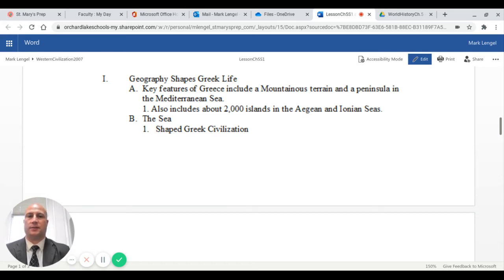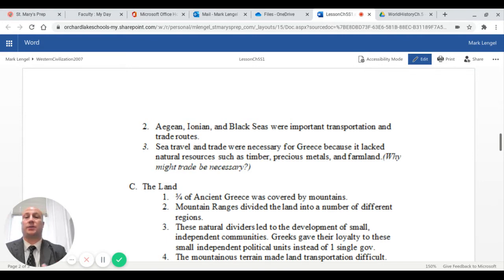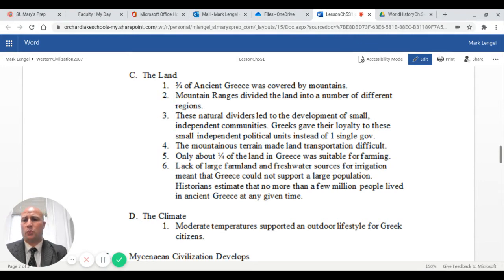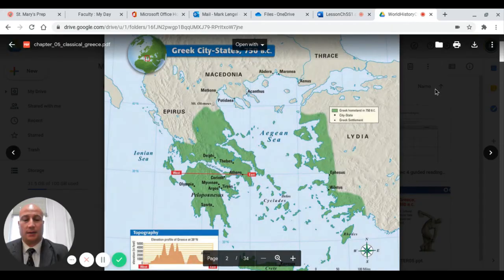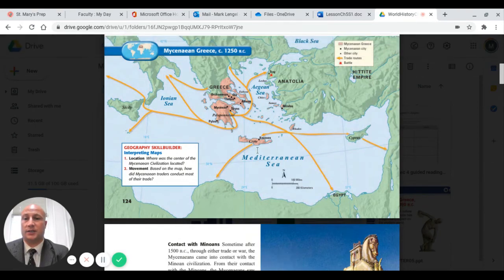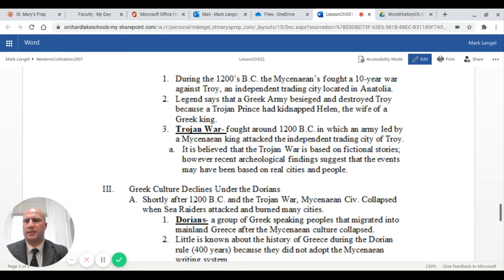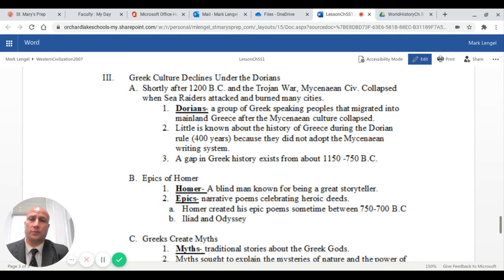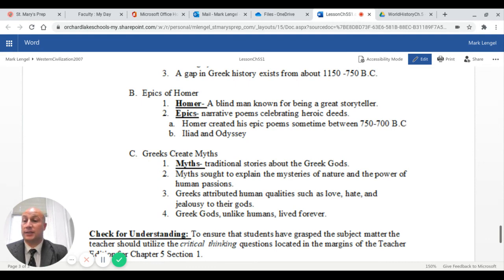Intro to Classical Greece Video Lesson Ch 5 Sec 1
Early Greek history, Mycenaean Civilization, Homer, Epics, Trojan War and other topics are covered.